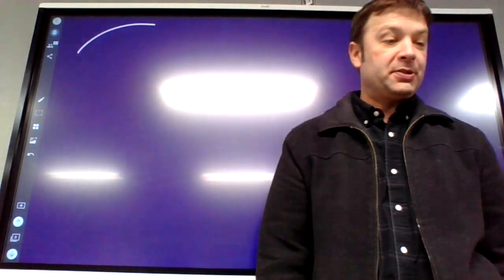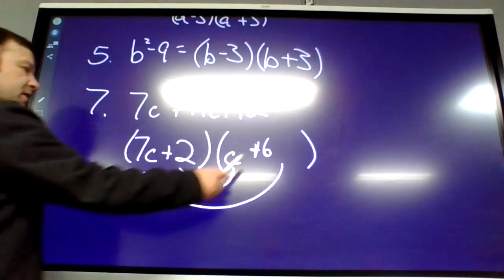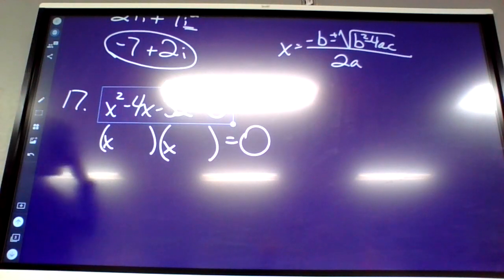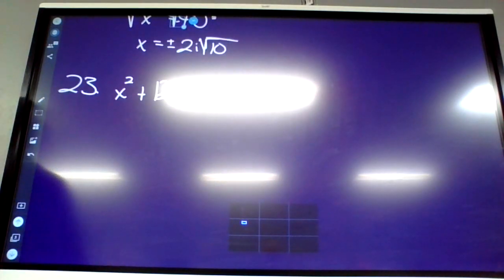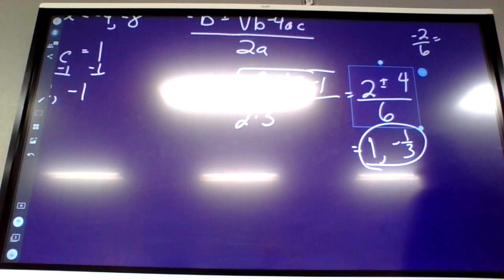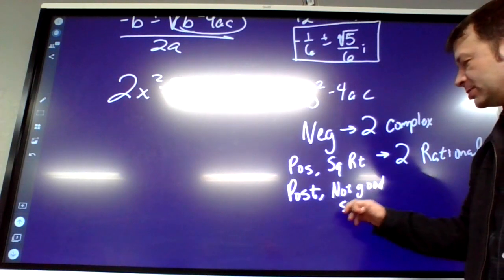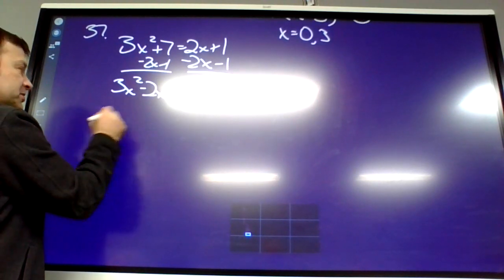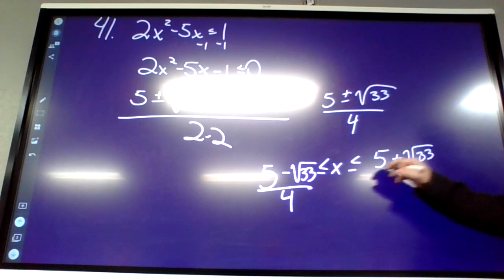Algebra 2 Ch4 SemRev